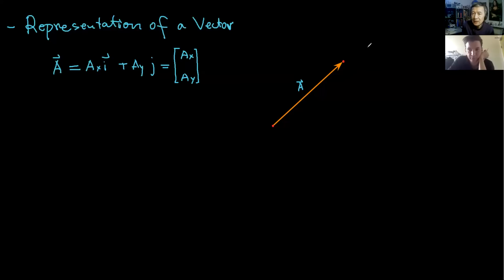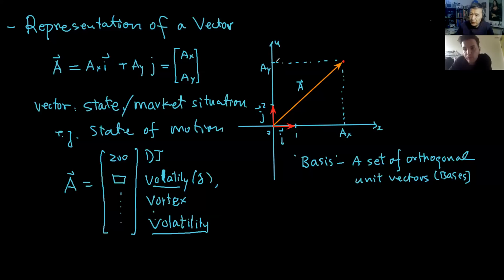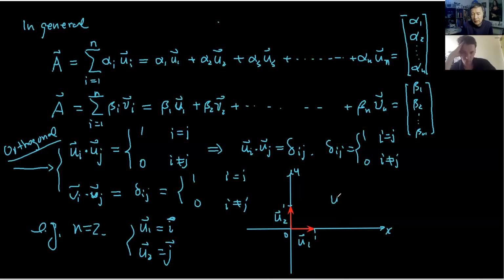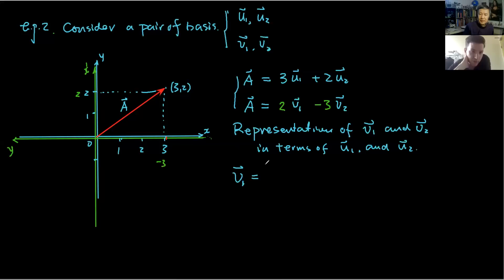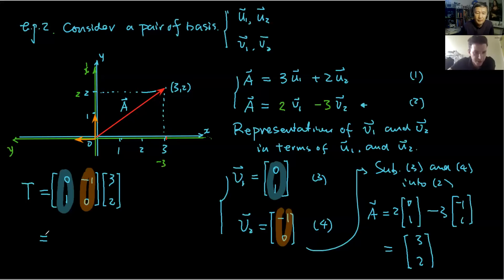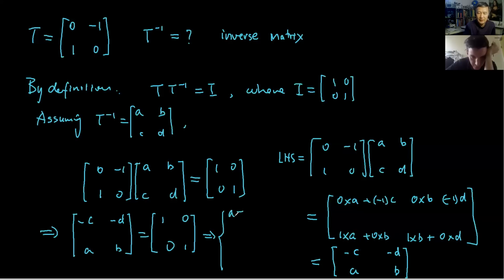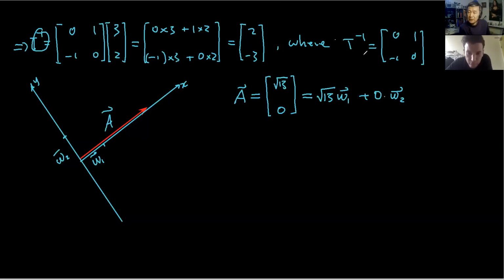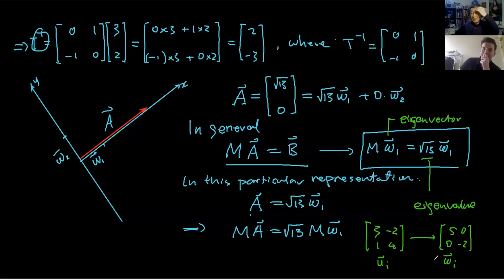M4P 2020913 Linear Algebra | Vector, Unit Vector and Their Matrix Forms